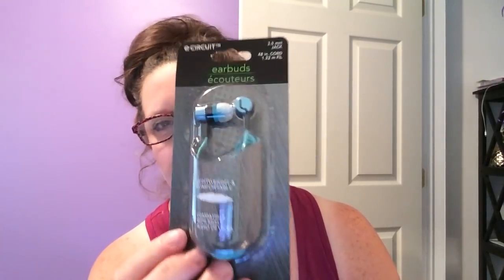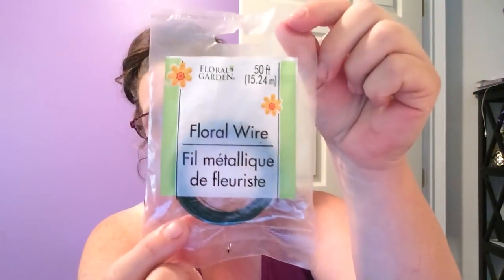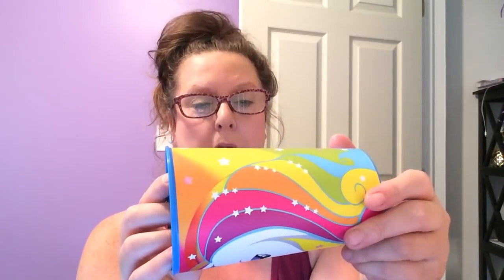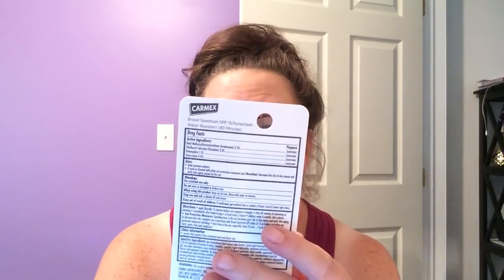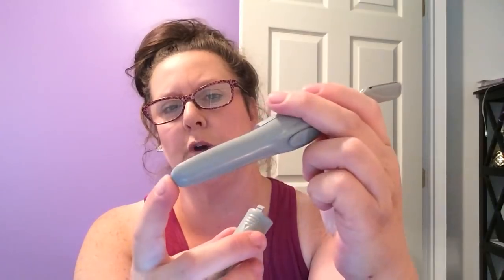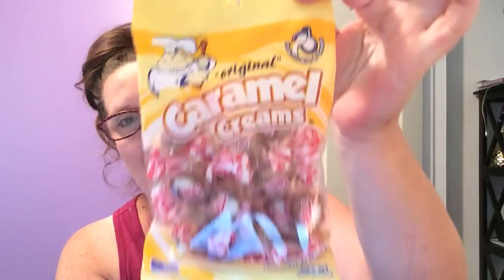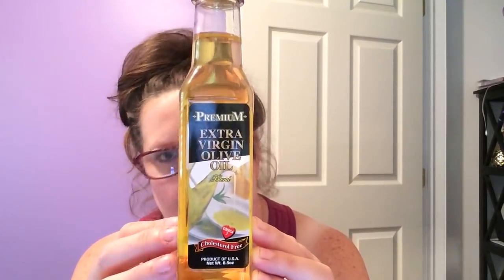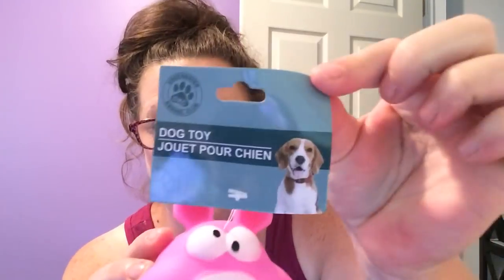Dollar Tree Haul & Another 🎊Giveaway 🎊 7.16.18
Happy Monday 🤪Found some NEW GOODIES to share with all of you..
Hugs, Beth💕